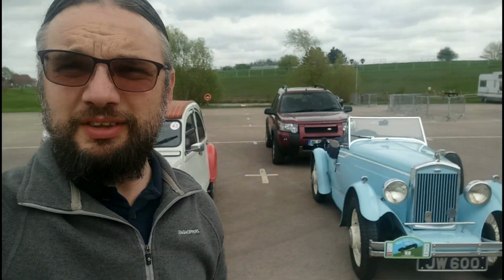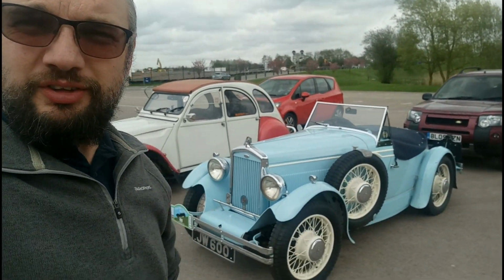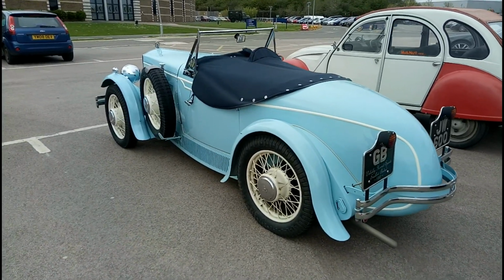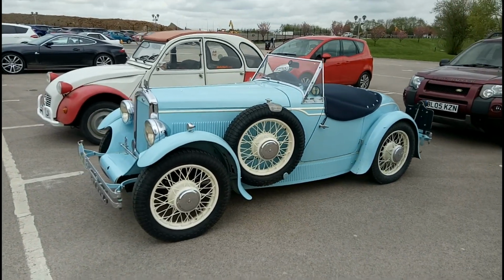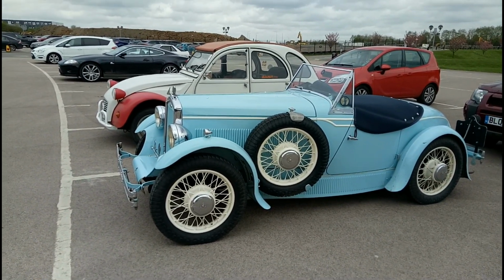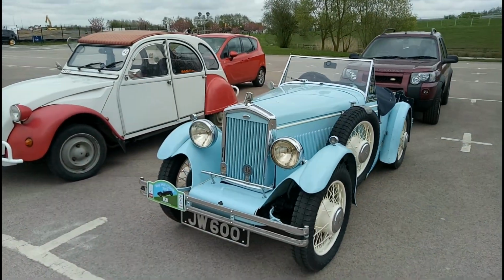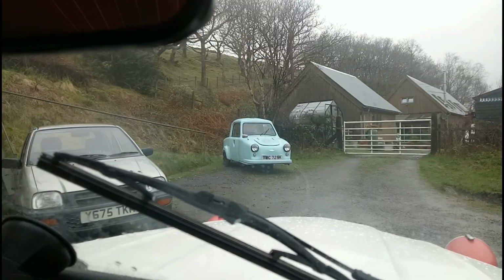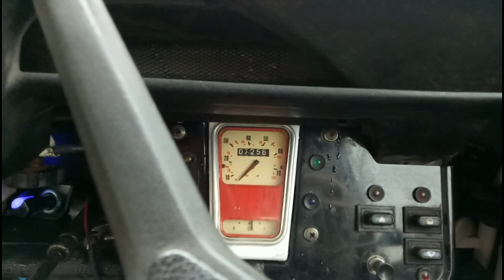2CV 500-mile roadtrip Part 3: Homeward bound, with bonus Wolseley Swallow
The trip continues, as I visit the British Motor Museum (again!) and find a superb 1930s Wolseley Swallow - the body built by the company that would become Jaguar.
Then I just drive home and not a lot else happens. It rains.